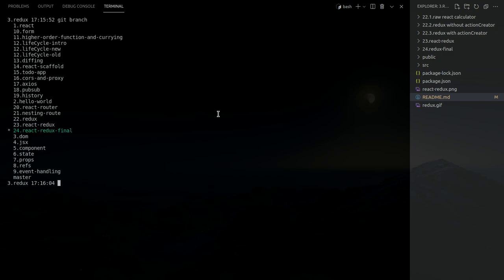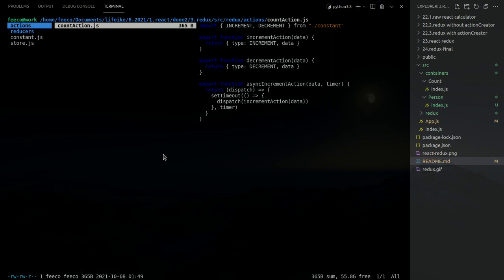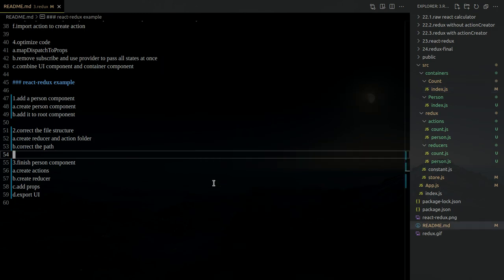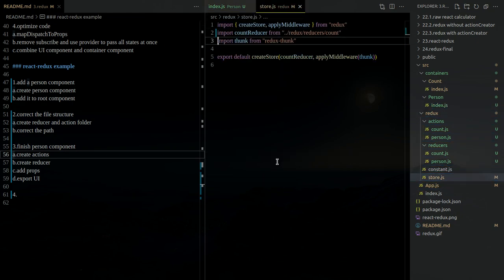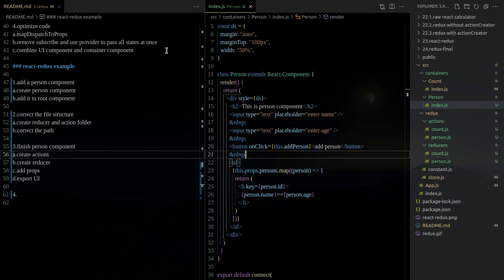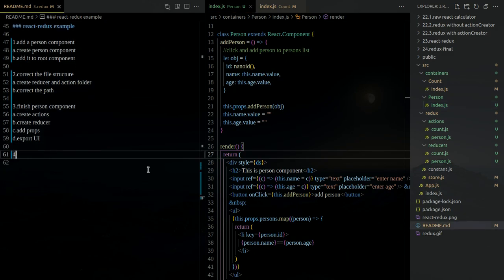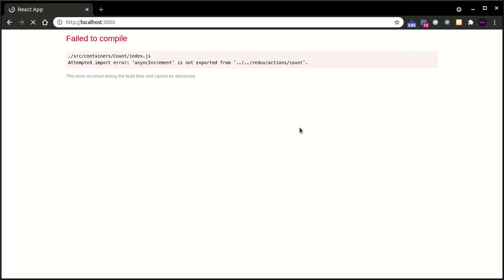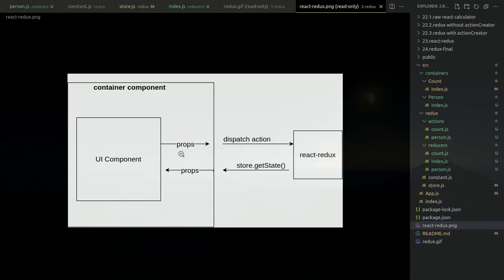React Tutorial - 24.react redux final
1.add a person component
a.create person component
b.add it to root component

2.correct the file structure
a.create reducer and action folder
b.correct the path

3.finish person component
a.create actions
b.create reducer
c.add props
d.export UI

4.two components communicate with each other

5.optimize code
a.trigger object varible shorthand
b.use index as combine reducer file